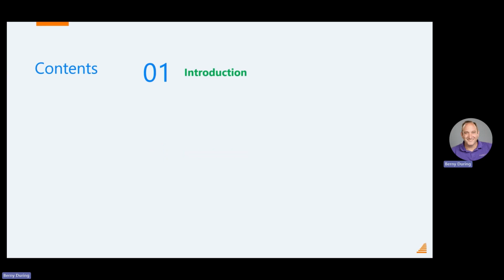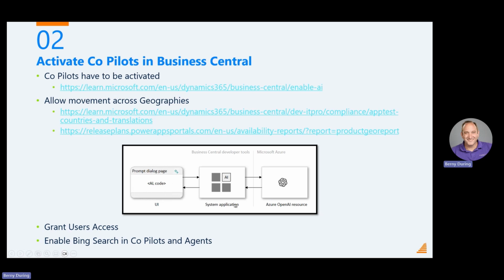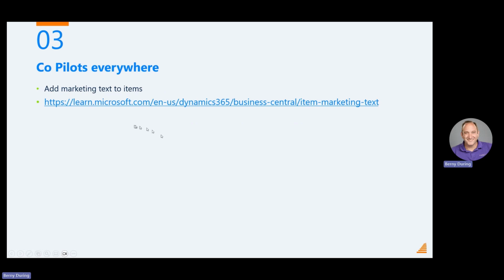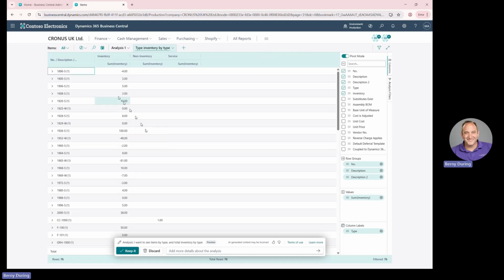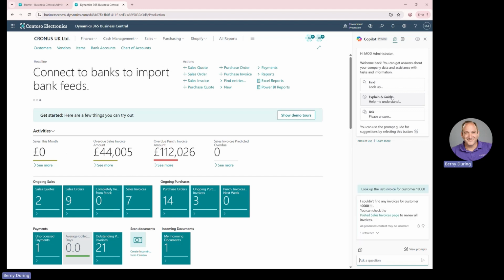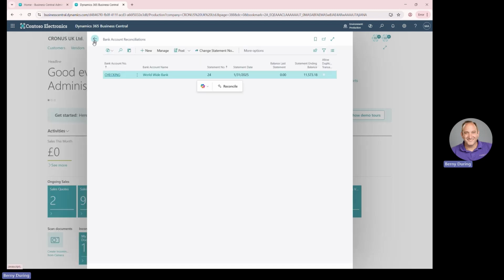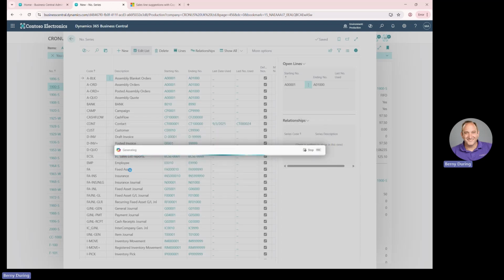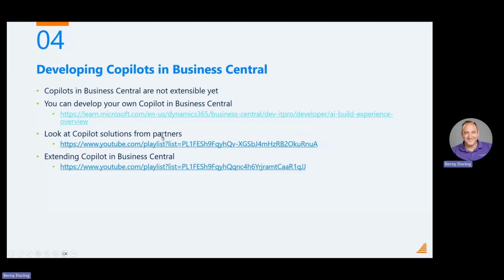Copilots in Business Central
This video shows you how to activate and use Copilot features in Microsoft Dynamics 365 Business Central. It will walks you through enabling Copilot, configuring settings for data residency, granting user permissions, and leveraging Bing search integration.

Explore practical demos of Copilot capabilities, including generating marketing text, analyzing data in lists, auto filling customer fields, chatting with Copilot, reconciling bank accounts, suggesting sales lines, item substitutions, number series, and record summarization.

Learn about current limitations in Copilot extensibility and get resources for further learning and development.